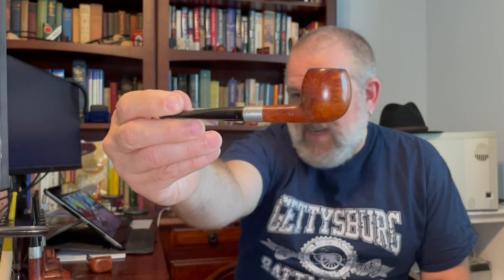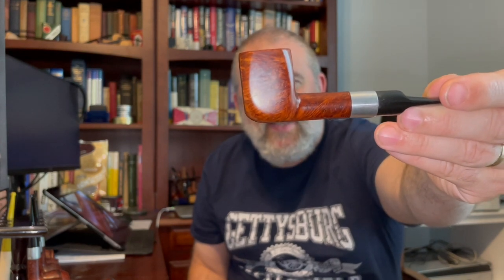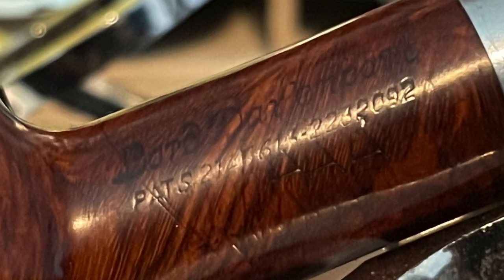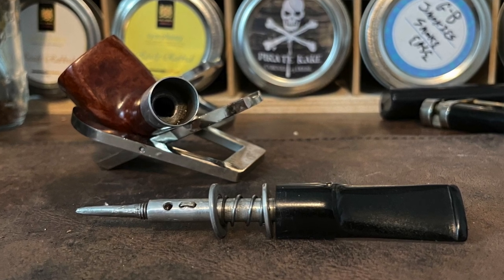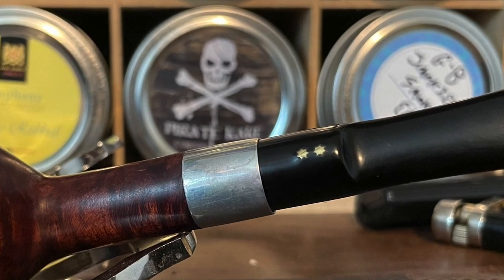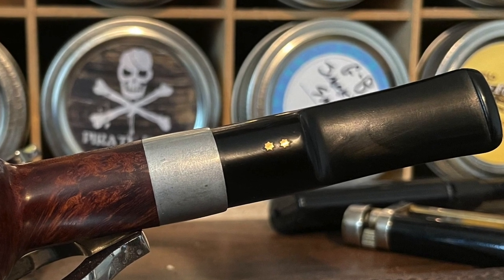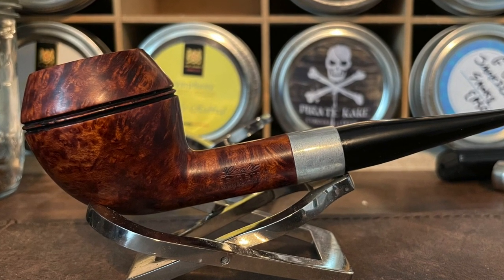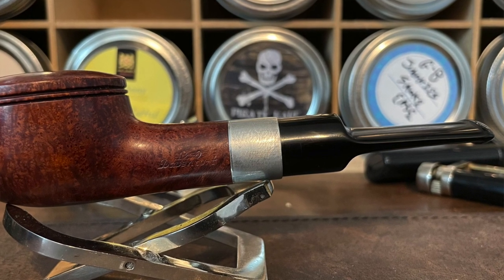The Lord Davenport Connection—Magic Stems